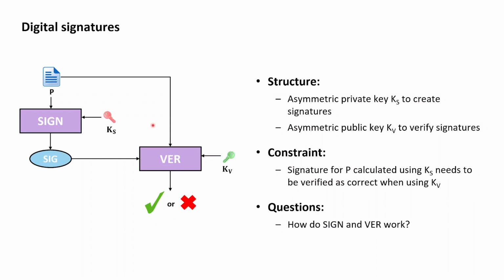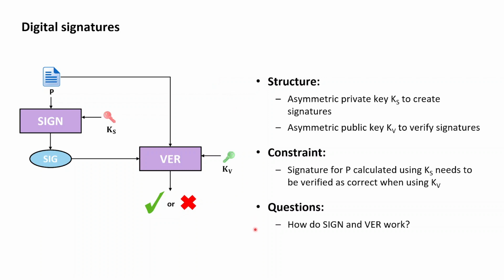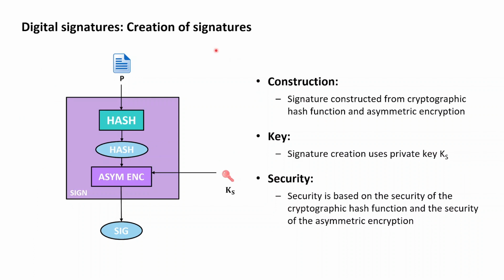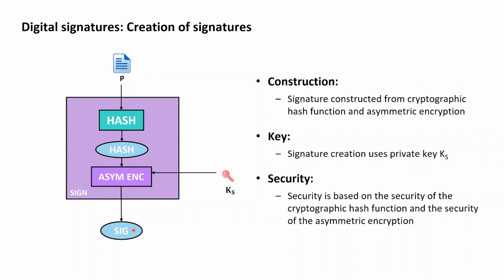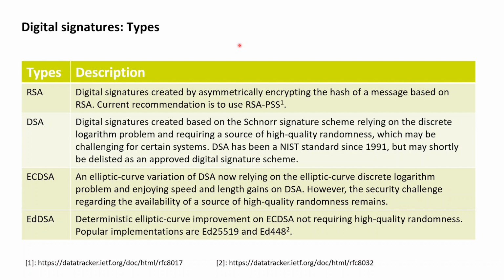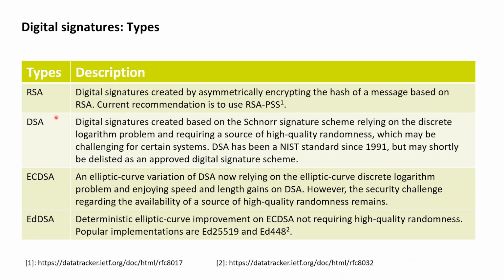Cryptography with Python 38: Digital signatures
00:00 Digital signatures
02:46 Creation of digital signatures
04:05 Verification of digital signatures
05:18 Discussing RSA-PSS, DSA, ECDSA, and EdDSA with Ed25519 and Ed448

🔷🔷 About 🔷🔷

This Fundamental Cryptography in Theory and Python lesson presents the concept of digital signatures, has a closer look at RSA based digital signatures, and concludes with a comparison of digital signatures based on RSA, DSA, ECDSA, and EdDSA with Ed25519 and Ed448.